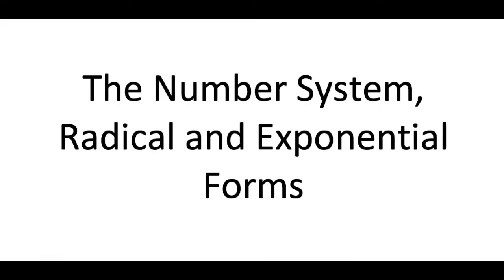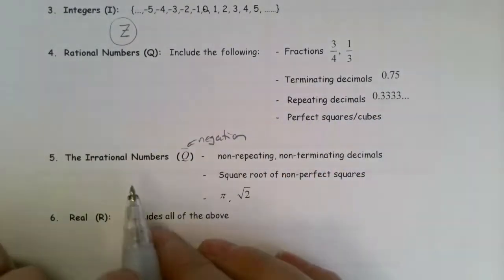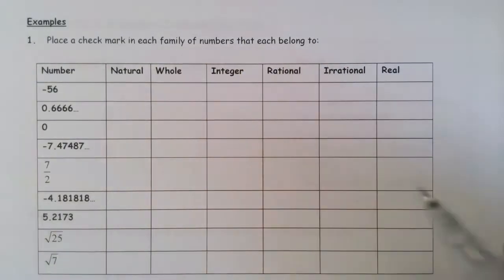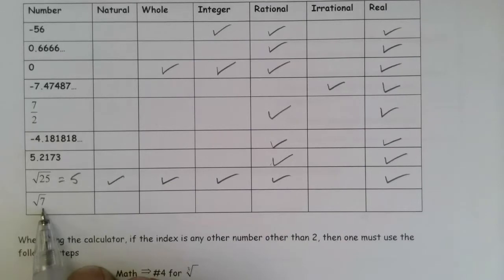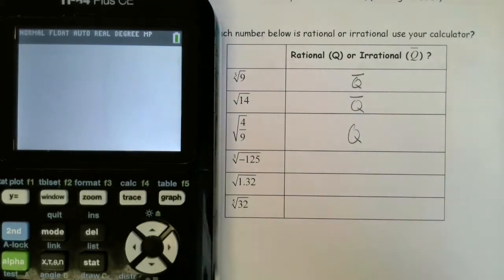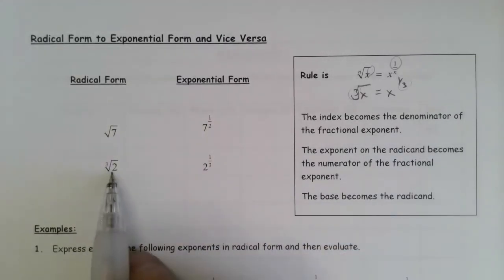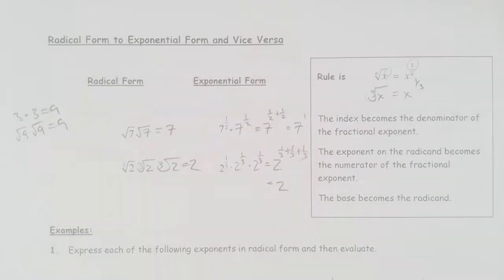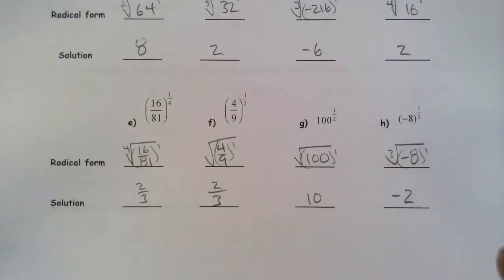Math 15 The Number System, Radical and Exponential Forms Lesson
This video is about the number systems and converting between the exponential form of an expression and the radical form.